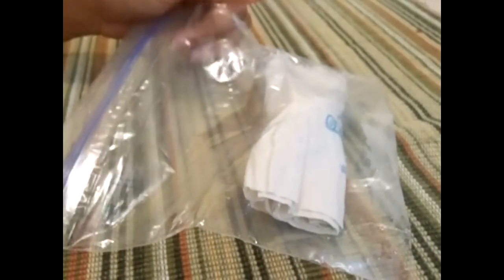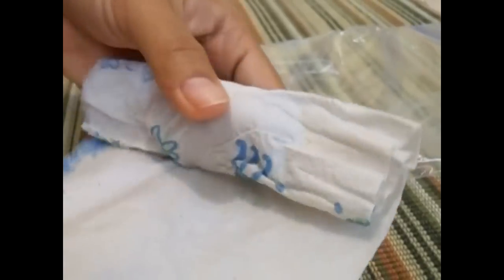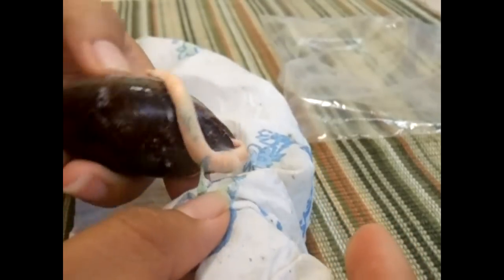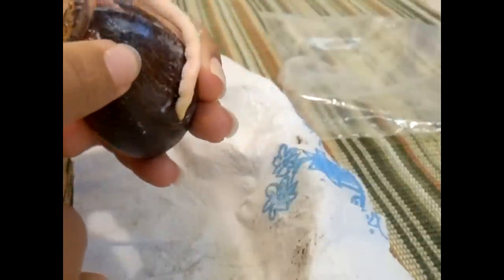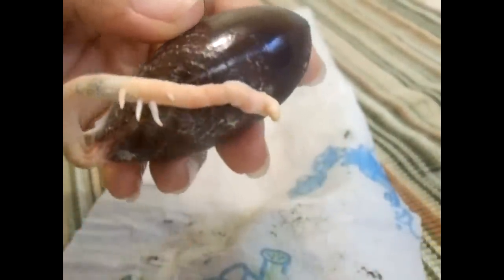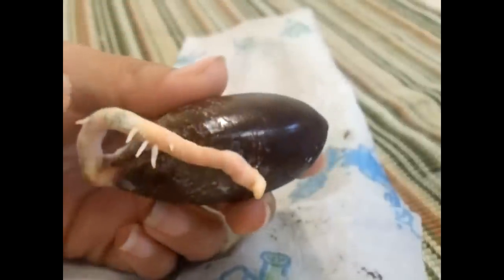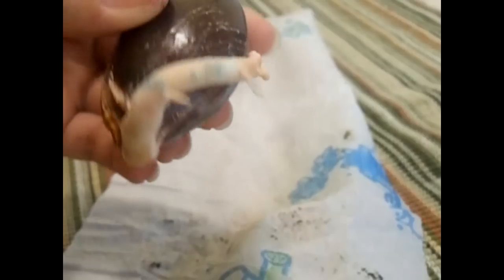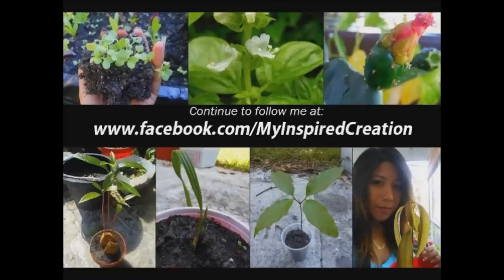Growing Mamey Sapote from Seed: Part 1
This is the first part of 'How to grow Mamey Sapote from Seeds using a ziploc bag and a moist paper towel. It germinated in the bag less than a month! Make sure you watch the part 2 of this video to show you when I transplanted this into soil and how big it has grown in less than 2 months time of starting it! :)
There are many things I share there that you might not see me make a video of. :)